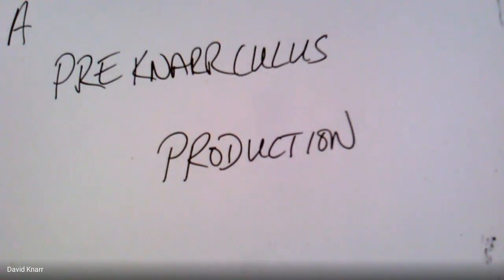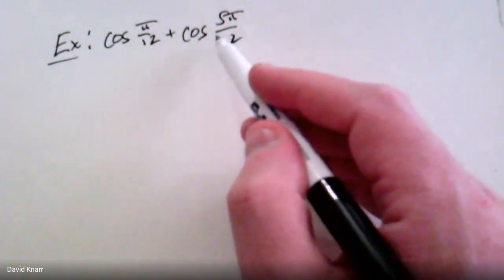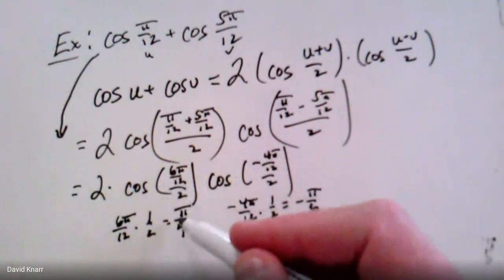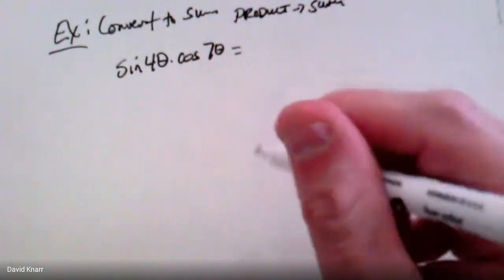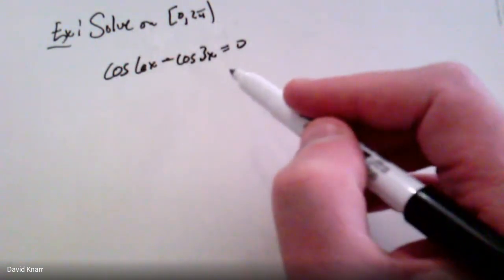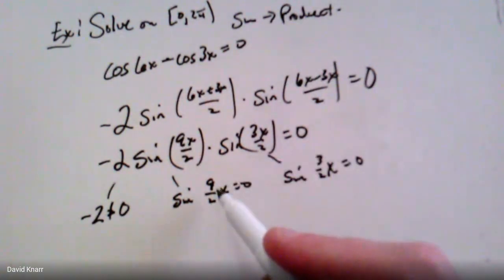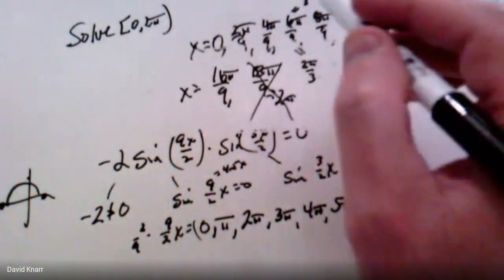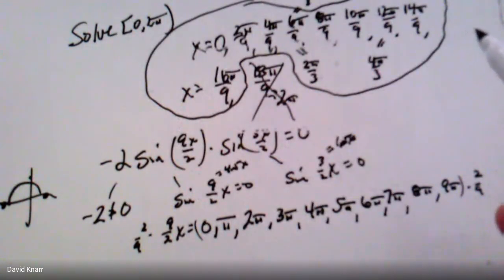5.5B Sum-Product Formulas